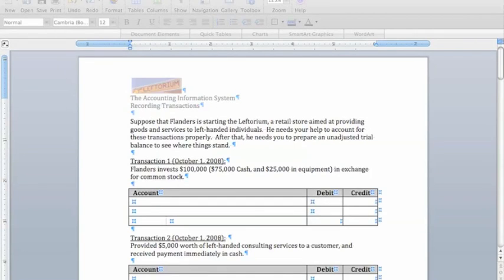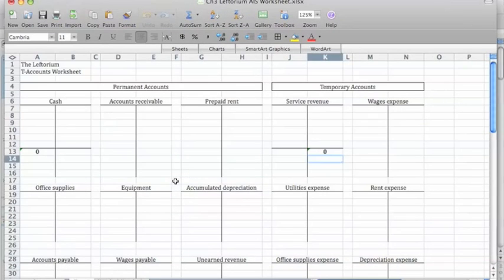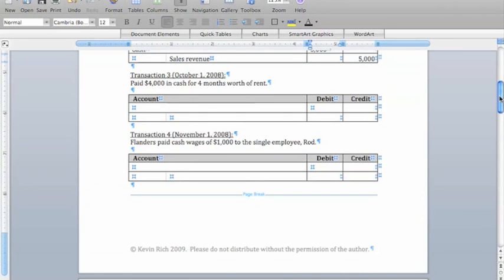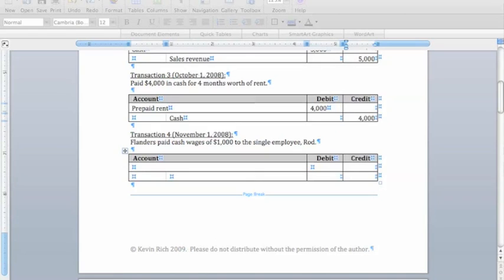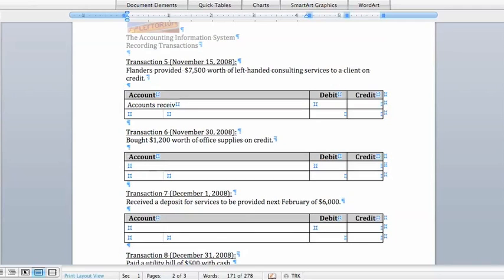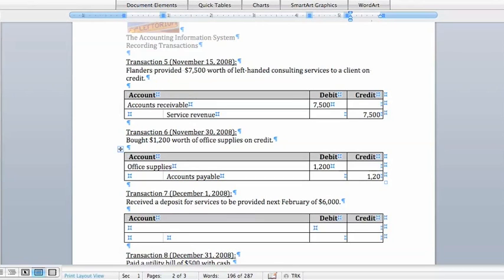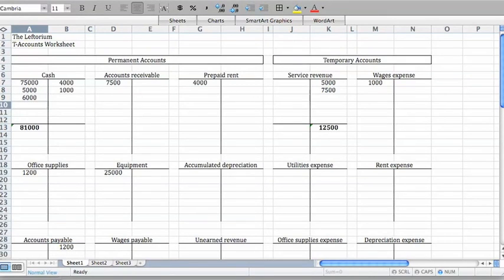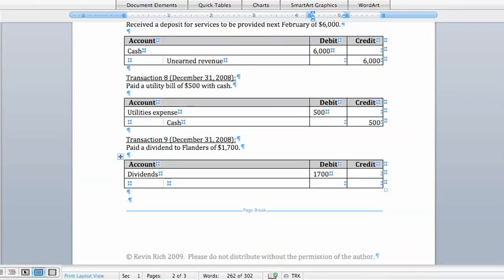Debits and Credits - Booking Basic Journal Entries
This is an exercise that is intended to walk you through how to book basic journal entries. A blank copy of the exercise is available by visiting Note that it may be useful to download both the regular template as well as the T-account template.

I have also posted a document titled "What the Heck are Debits and Credits" to the website at the bottom that might be useful.